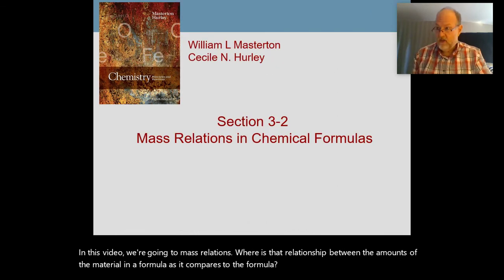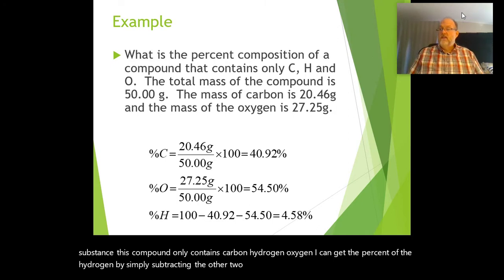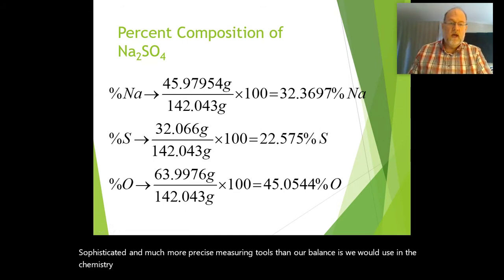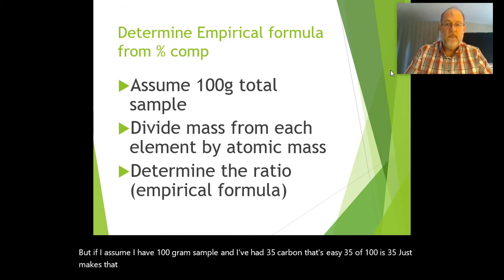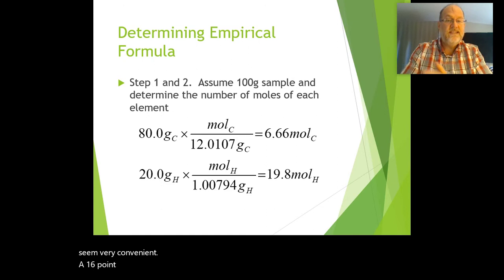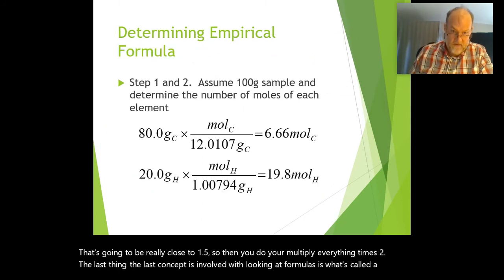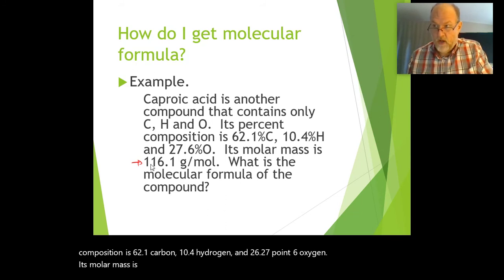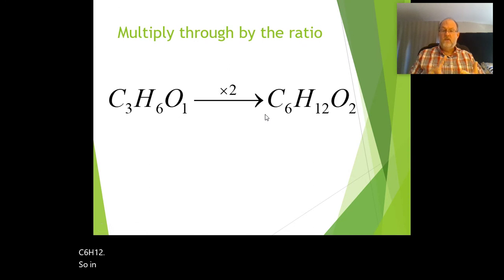Section 3.2 - Mass Relations in Chemistry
In this video we explain how to calculate the percent composition multiple ways and how to determine the empirical formula and the molecular formula of a comppound.